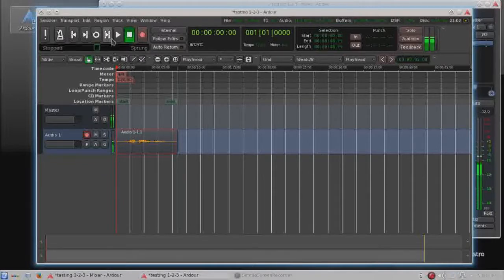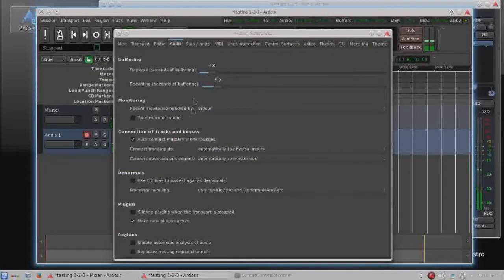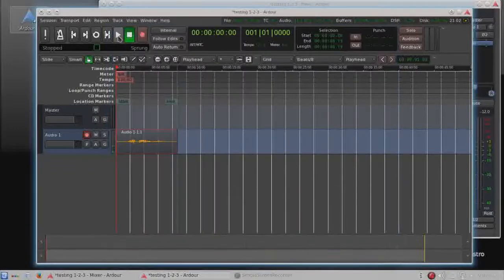Cheap Home Studio - Ardour: Latency and Audio problems after installation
Why "Yes To All" when updating and upgrading is sometimes not the smartest thing to do. Not even if you're on Linux!

After I ran a "sudo apt-get update && upgrade" I ran into some weird audio problem. New tracks did record and play back correct, old projects didn't play back. Finally I (re)installed Ardour and was having latency problems. That was fixed by editing the settings (easy fix).